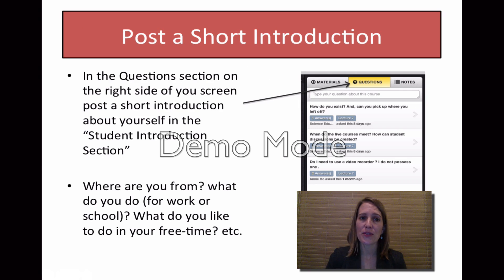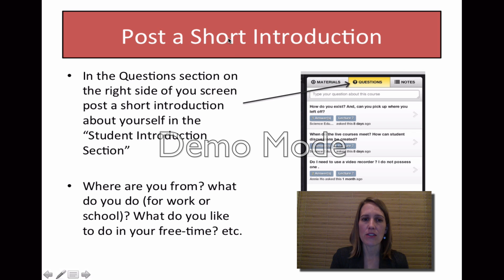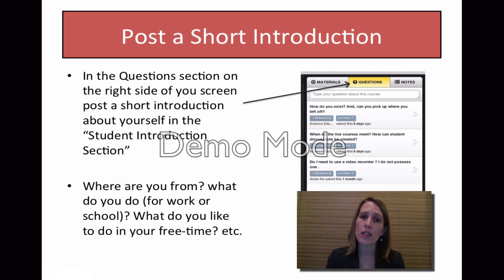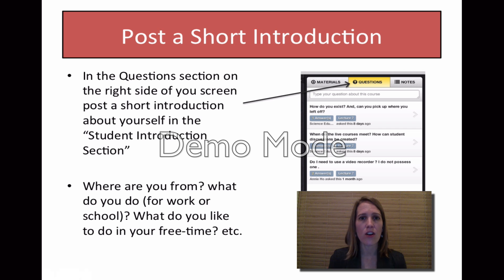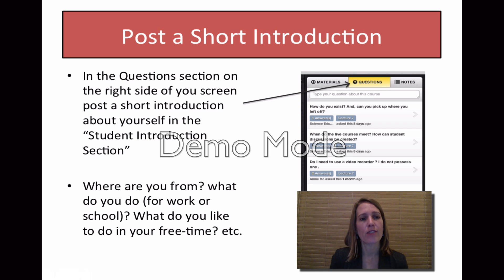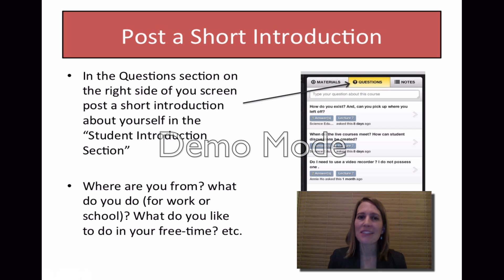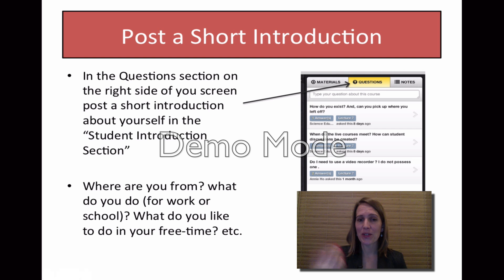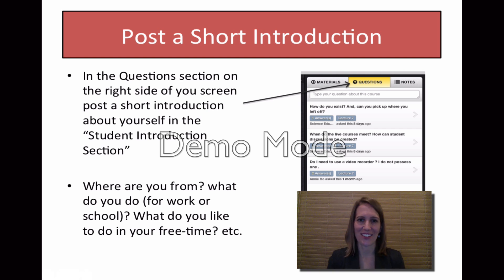course test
testing audio, styling, video, etc.